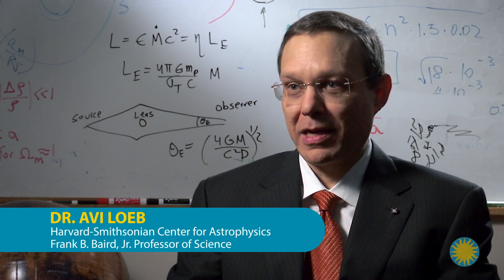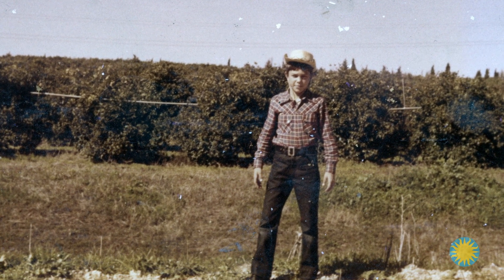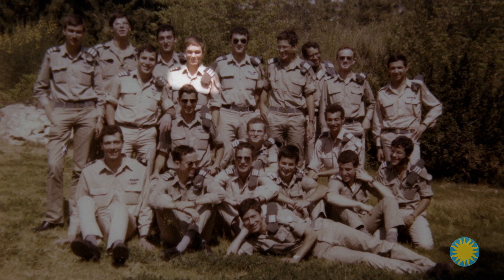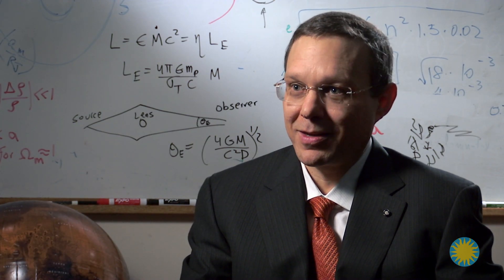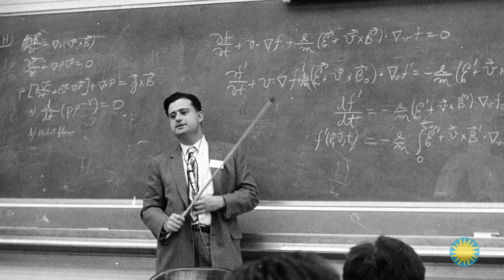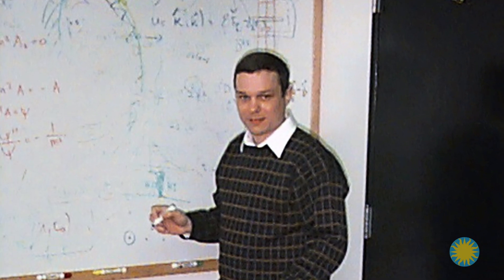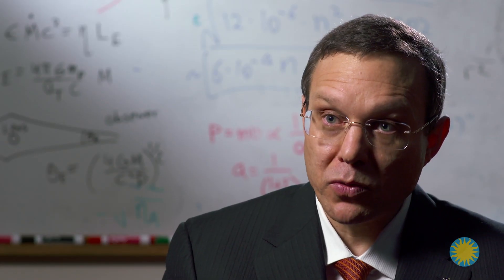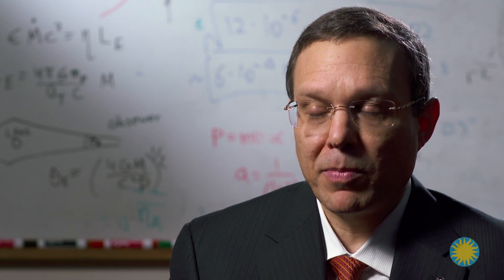A Profile of Astrophysicist Avi Loeb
Avi Loeb's life story and scientific contributions are highlighted in this video from the Smithsonian Science Education Center. Avi Loeb is the Frank B. Baird Jr. Professor of Science at Harvard University. He serves as Chair of the Department of Astronomy, founding director of Harvard's Black Hole Initiative and director of the Institute for Theory and Computation (ITC) . He also chairs the Advisory Committee for the Breakthrough Starshot Initiative, serves as the Science Theory Director for all Initiatives of the Breakthrough Prize Foundation, and holds the Sackler Senior Professorship by Special Appointment at Tel Aviv University. He is an elected fellow of the American Academy of Arts & Sciences, the American Physical Society, the International Academy of Astronautics, and a member of the Board on Physics and Astronomy of the National Academies.